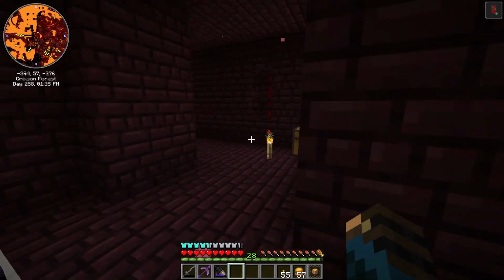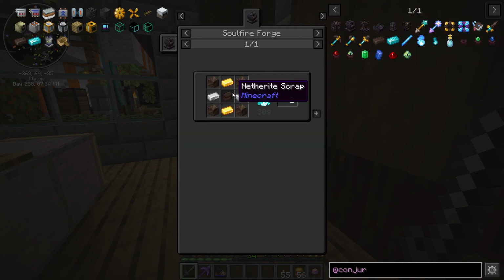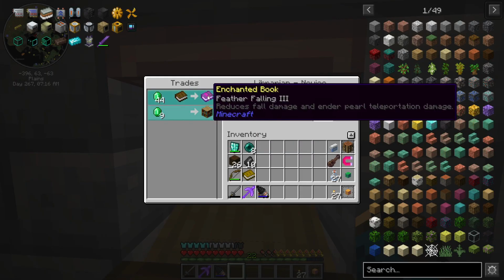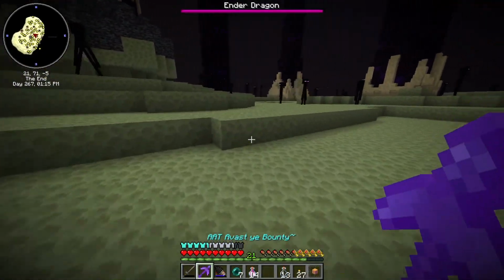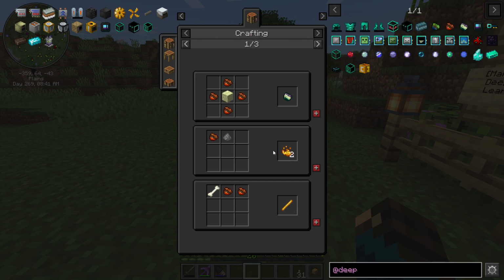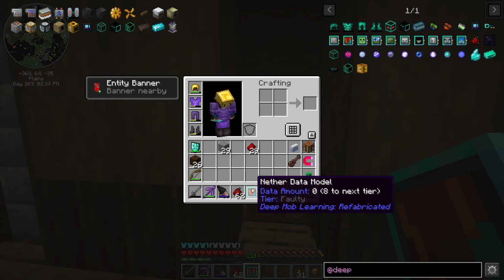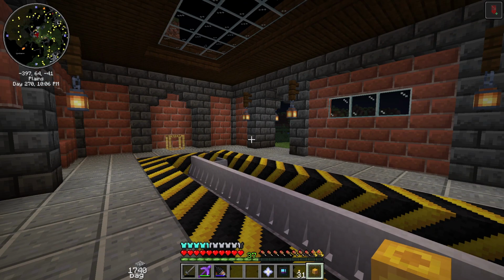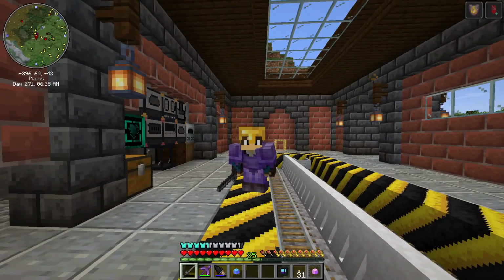All Of Fabric 4 [Ep.11] Pre-Conjuring Phase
All Of Fabric 4 is a fabric-based modpack that offers additional contents along with the new blocks and mobs of Minecraft 1.17.1. All Of Fabric 4 has a wide variety of blocks and machines to work with, weapons, tools, and armors to use and craft, and as well as new mobs and bosses to interact and fight with. Furthermore, dungeons and structures are present in the world waiting to be explored and looted.

Hop in to this new adventure and be fabricated!

Seed: fabricated

Mod links
NOTE: You need both sodium and indium!

Background Music: "Tokyo Music Walker  - Way Home" is under a Creative Commons (cc-by) license

Artist/s:
 Jim Yosef